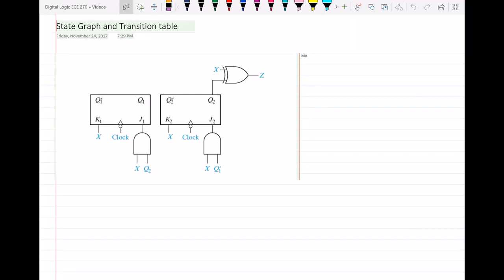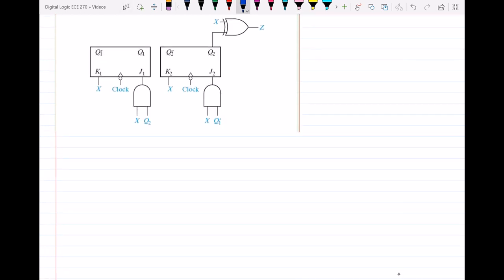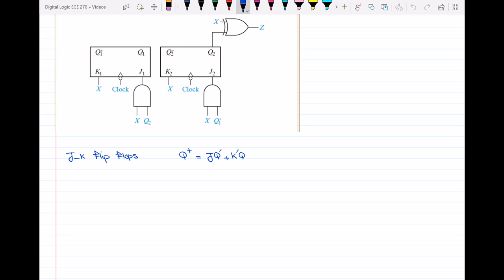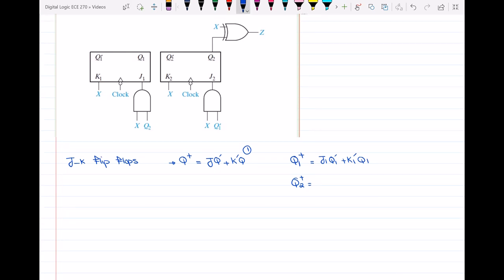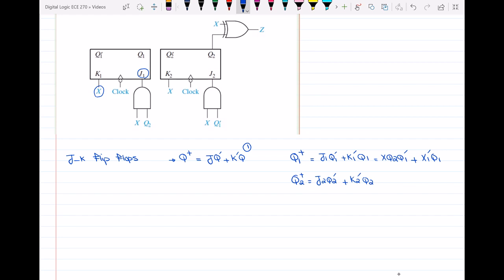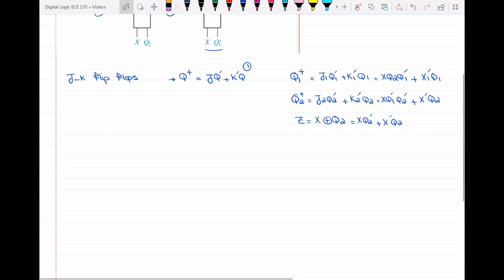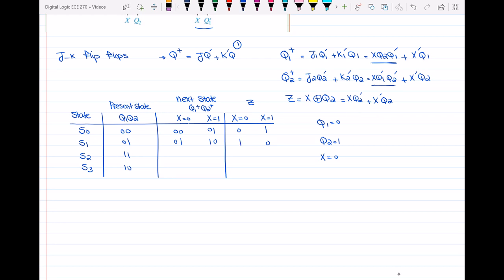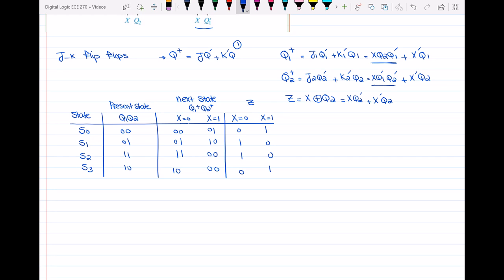Transition Table and State Graph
In this video I have constructed the transition table and state graph of a sequential circuit.